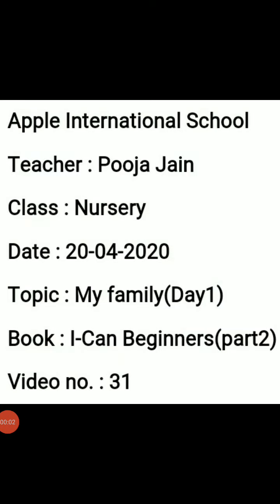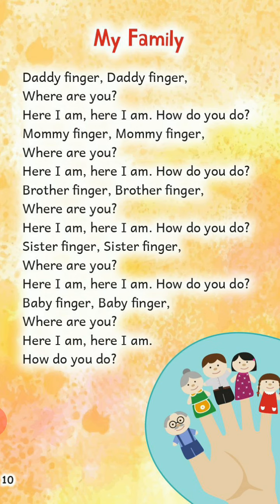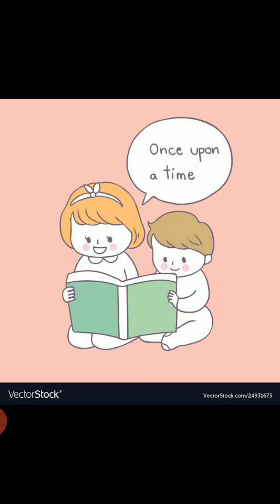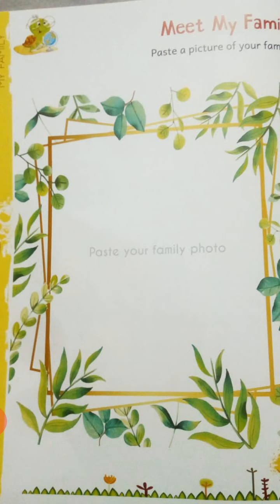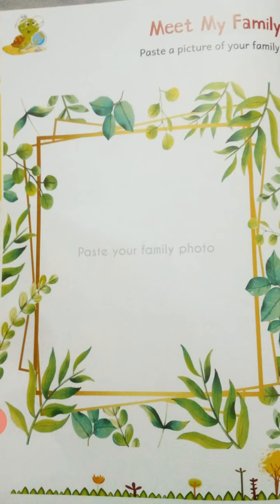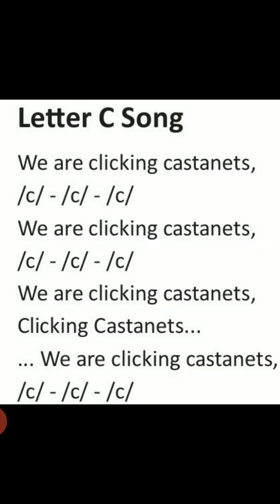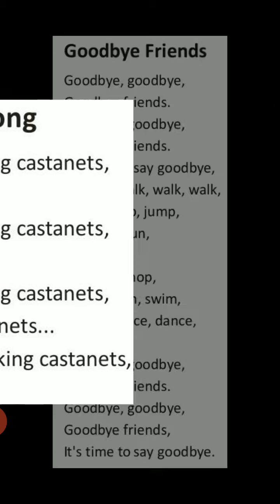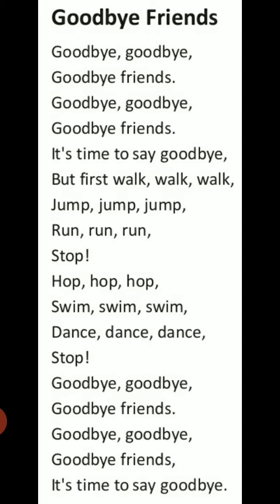NRY BOOK : 2 THEME 7 : MY FAMILY DAY : 1 (V48)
CLASS : NRY
THEME: 07 MY FAMILY
DAY : 1 (V48)